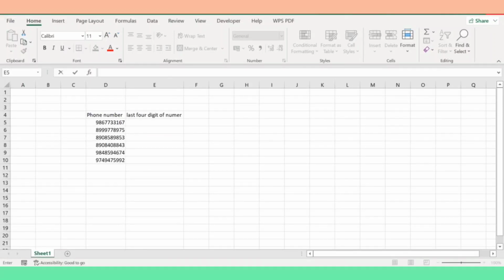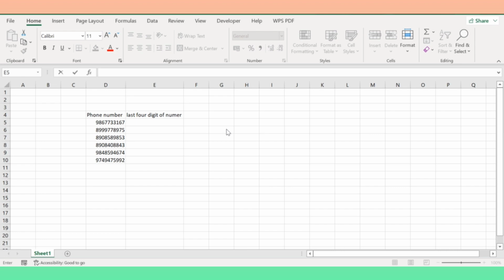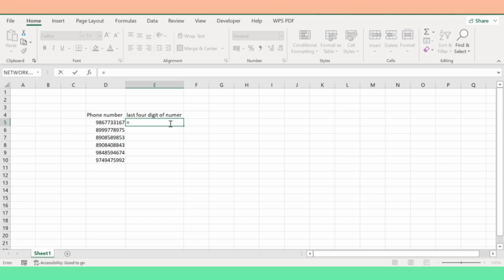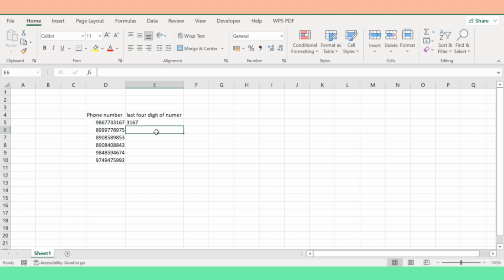Excel tips : "GET IT RIGHT WITH RIGHT FORMULA!"| RIGHT FORMULA KA USE KAISE KARE.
•How to use right formula at time in Excel.
•Right formula hacks in Excel.
•Right formula in Excel.
•How you can save time with the right formula in Excel.
•How you can get promoted by using Excel formula.